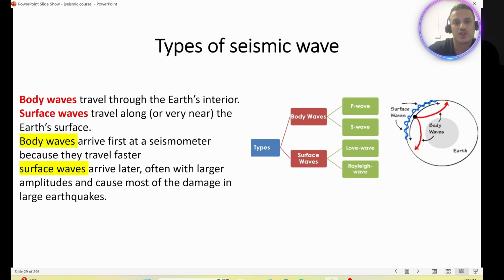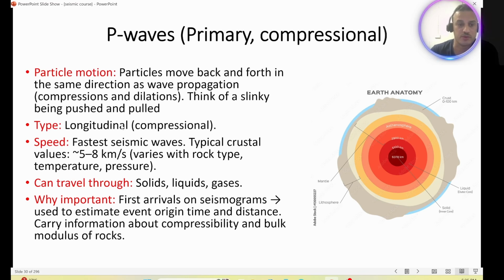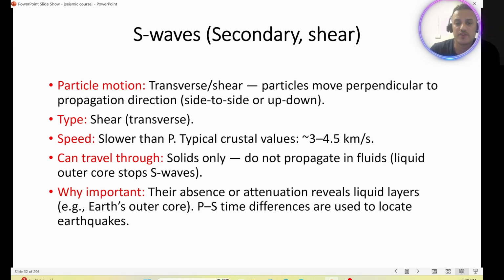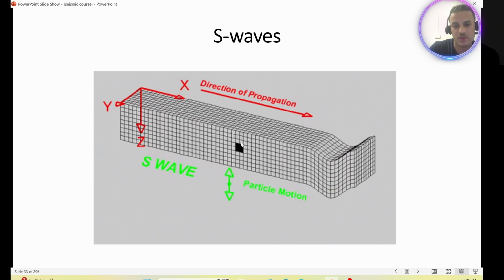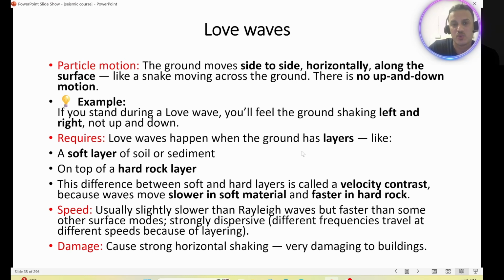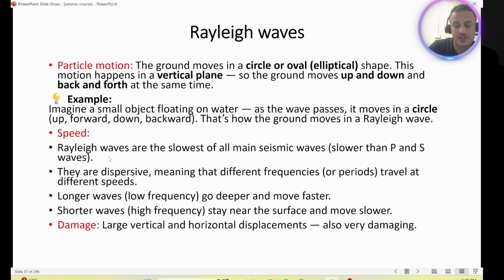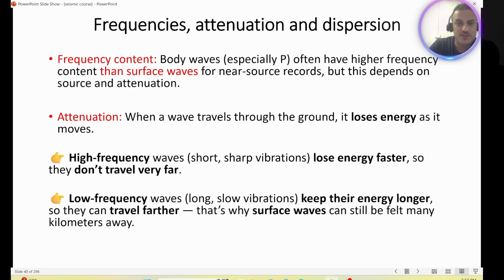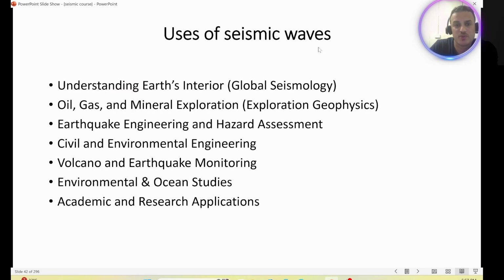Body and Surface Waves Made Easy (P, S, Love & Rayleigh)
✅ The difference between Body Waves (P & S) and Surface Waves (Love & Rayleigh)
✅ How each wave moves through the Earth
✅ Why surface waves cause most earthquake damage
✅ How geophysicists use waves for subsurface imaging (MASW)
✅ The concepts of attenuation and dispersion explained simply

This video is perfect for geophysics, geology, and civil engineering students who want to understand how seismic energy travels through the Earth.

📘 Topics Covered:

P-wave and S-wave particle motion

Love and Rayleigh wave motion

Body vs. Surface wave comparison

Real-world applications in MASW and earthquake studies